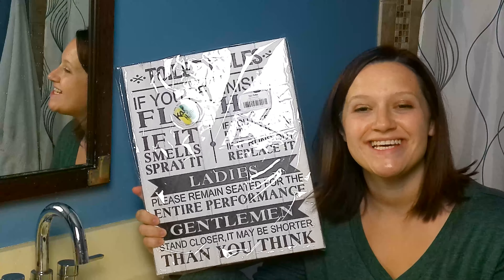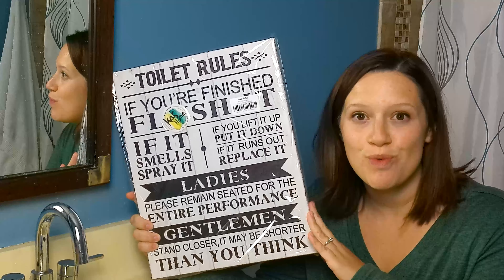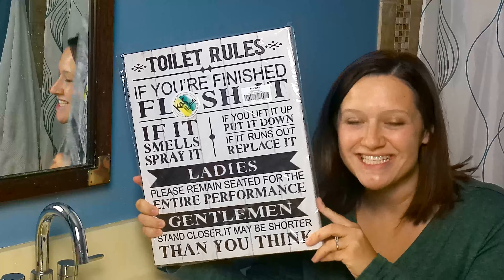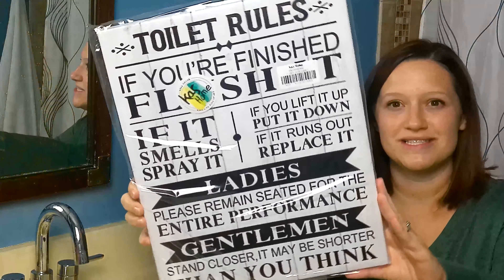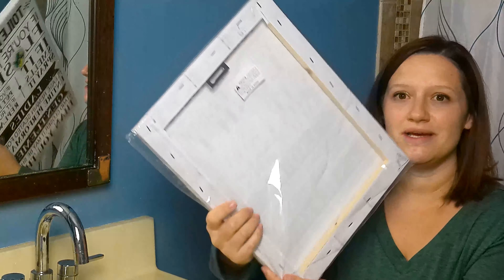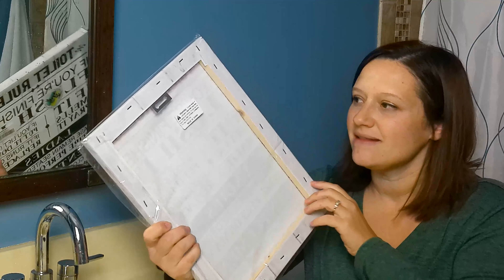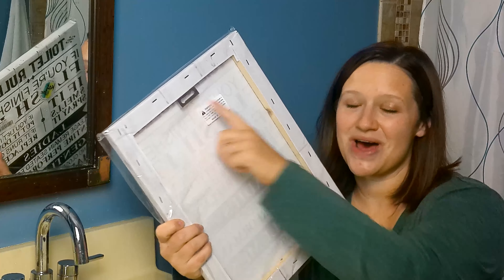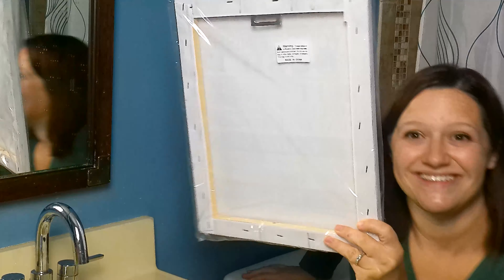Review of Kas Home Bathroom Canvas Wall Art Rustic Funny Toilet Rules Prints Signs Framed Wood